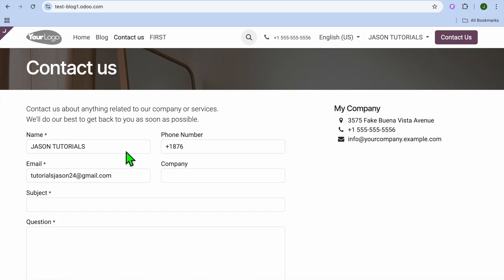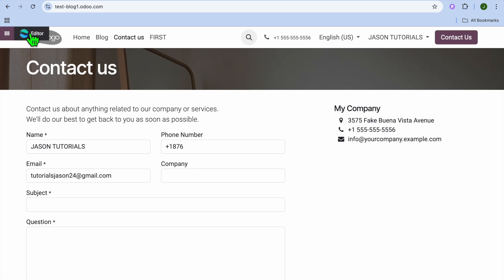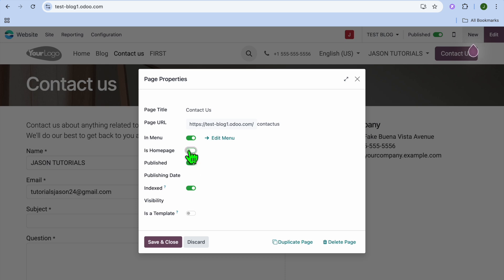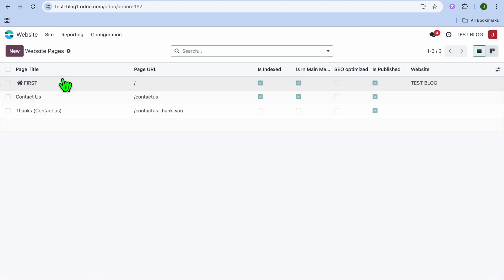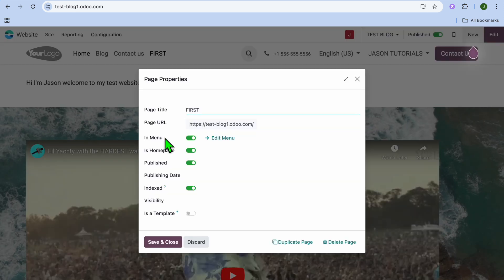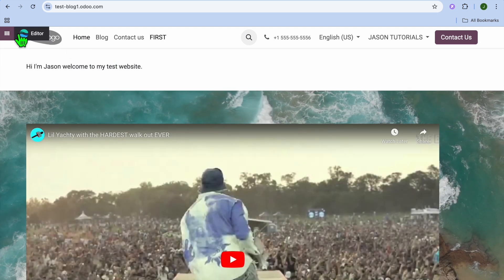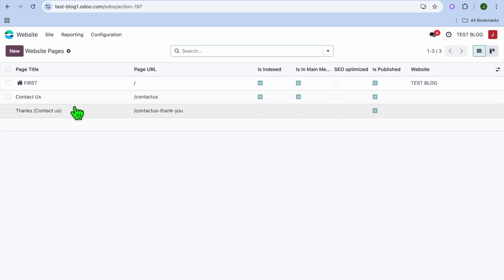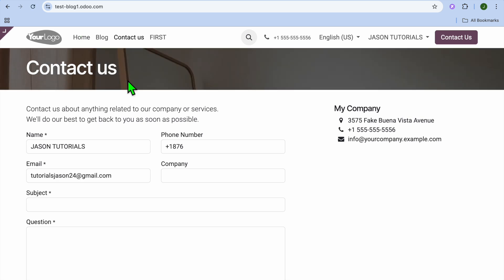How To Make Any Page Homepage On Odoo Website